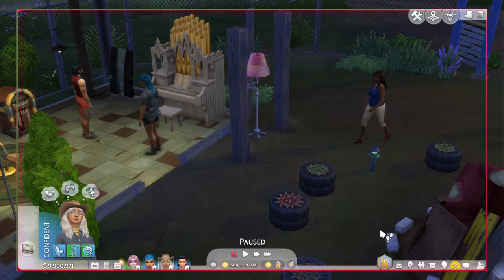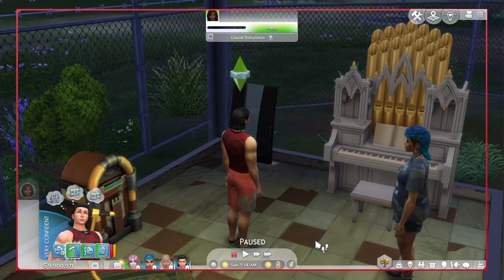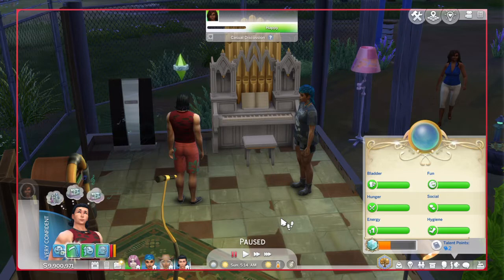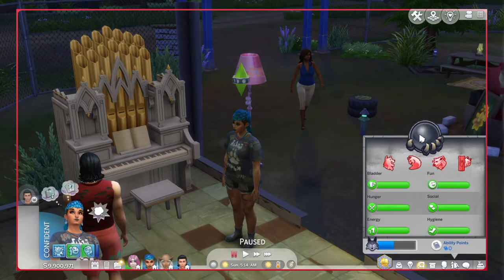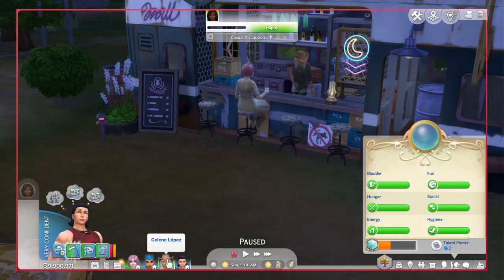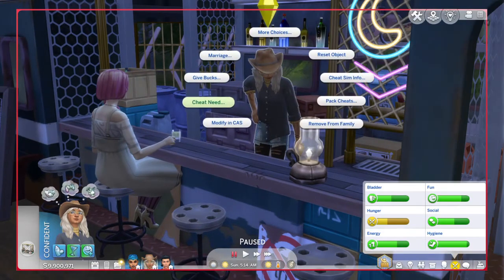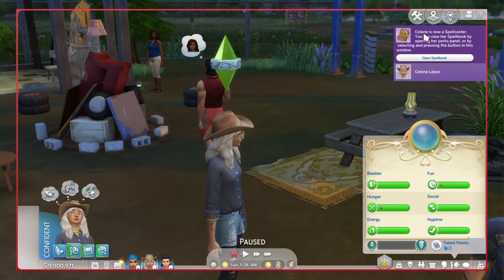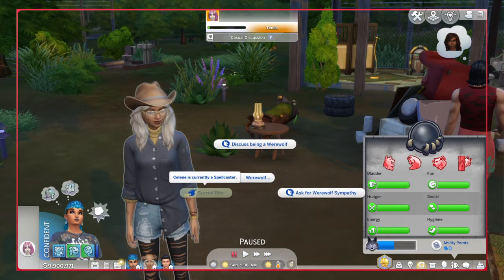The Sims 4 how to turn other sims into Spellcasters